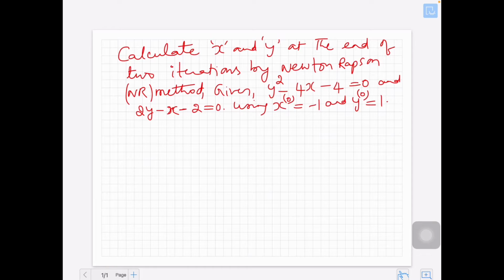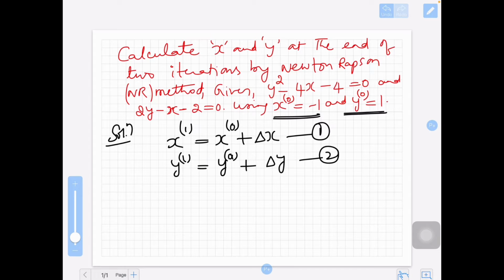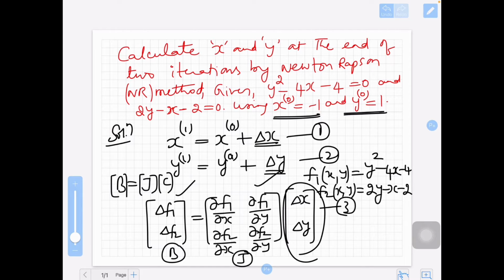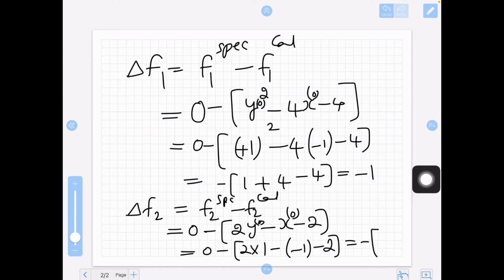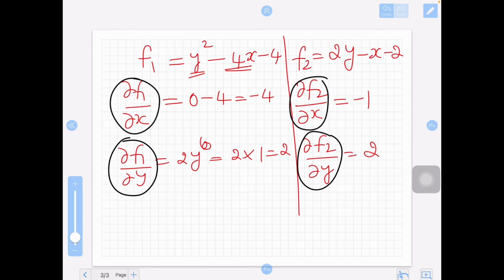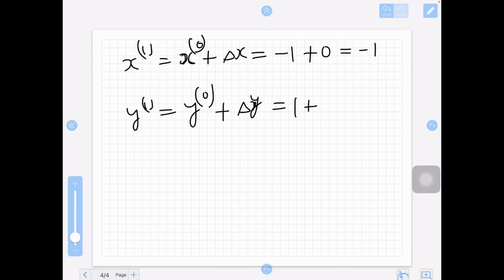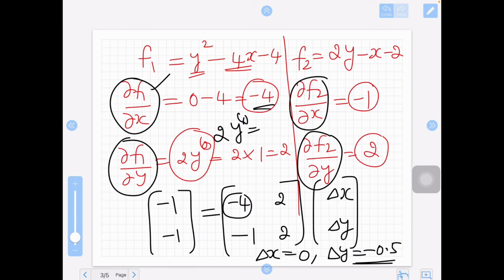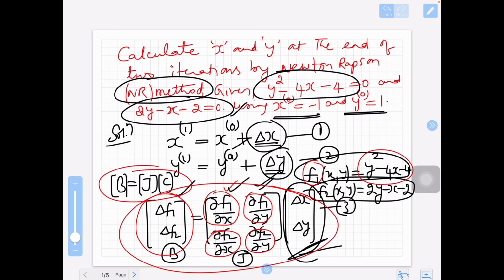Solving problem on Newton rapson load flow method1